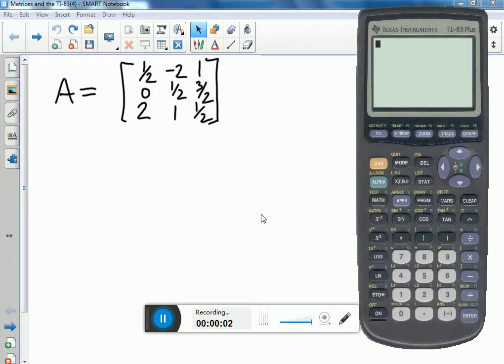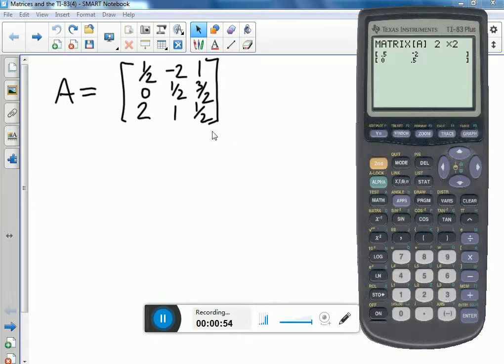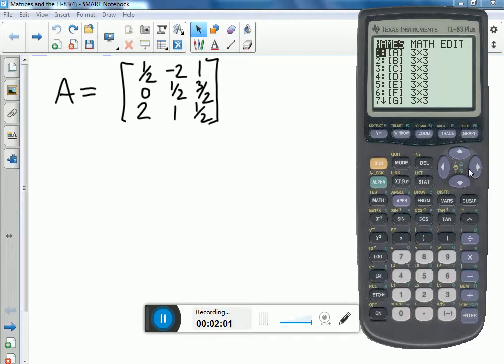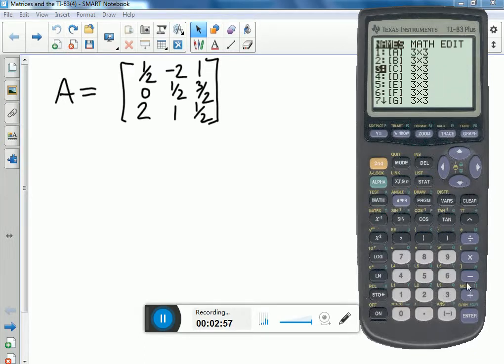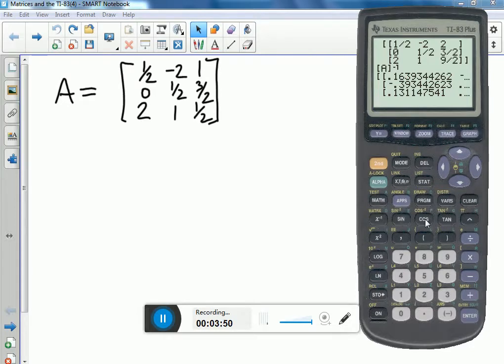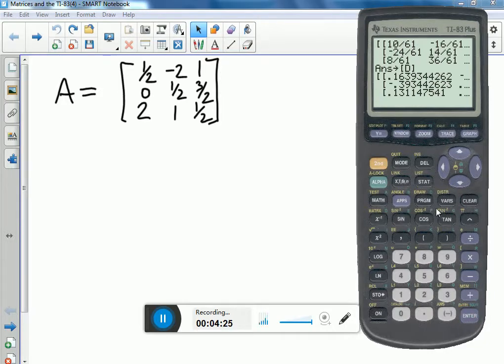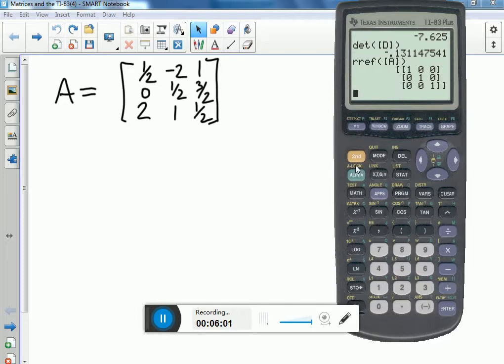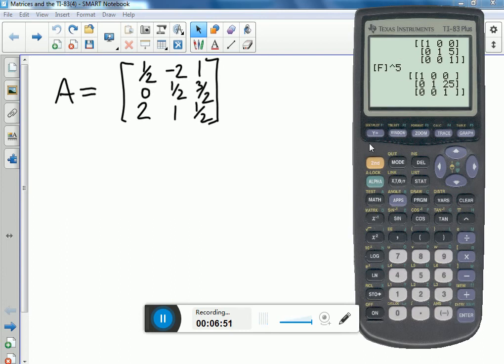Matrix Operations on the TI-83 or TI-84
I demonstrate how to enter matrices into the TI-83(4) and perform a few matrix operations.